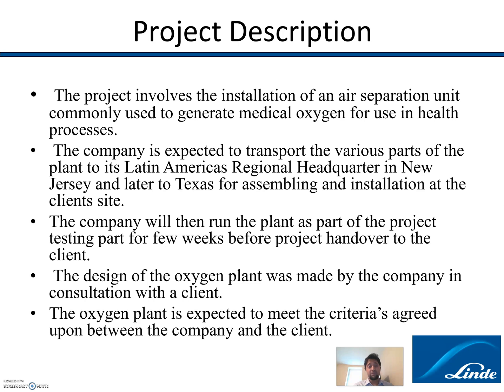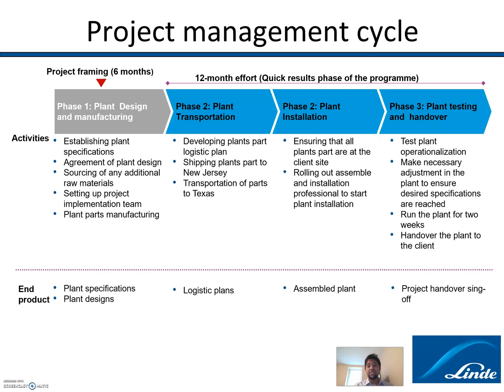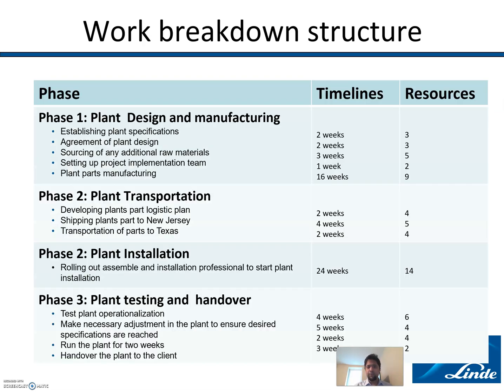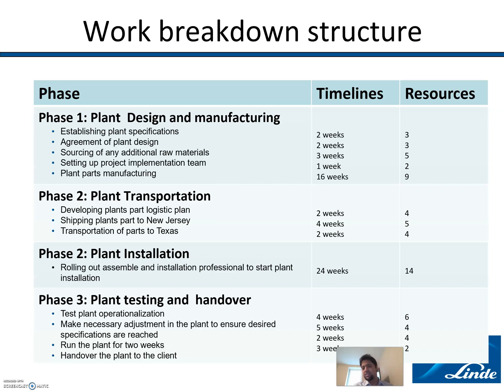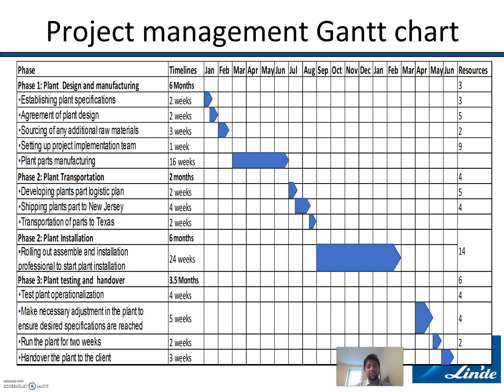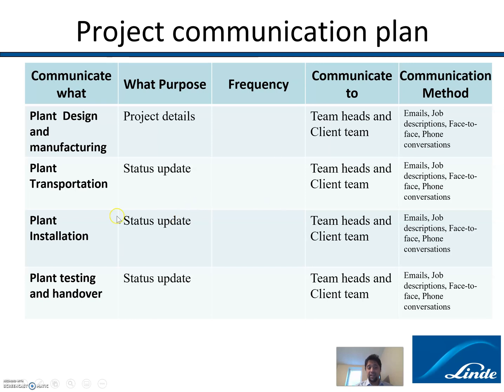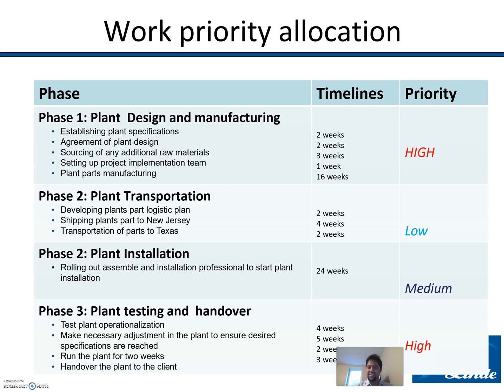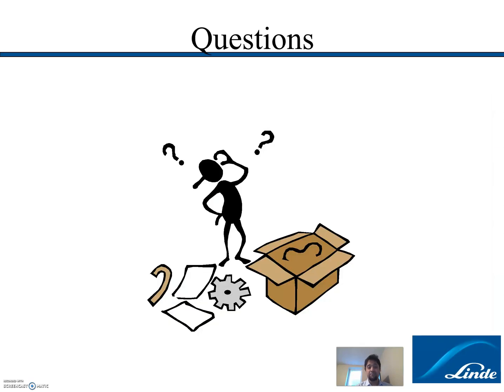Team Kickoff Meeting, MGMT 520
This is the Project Kickoff Meeting assignment for MGMT 520